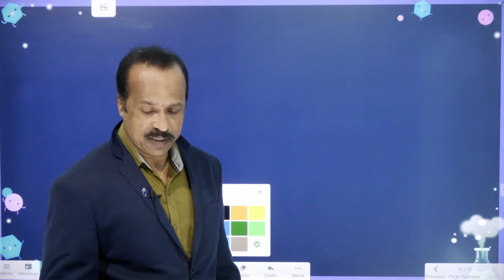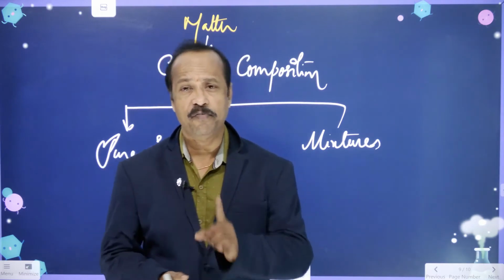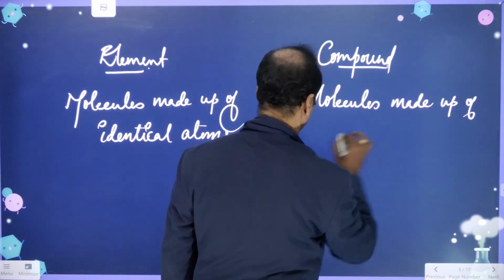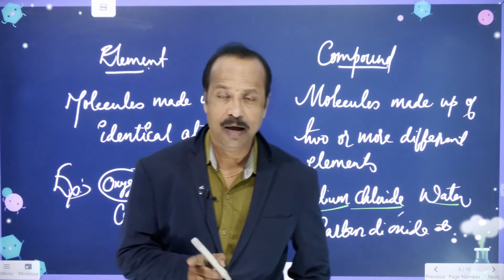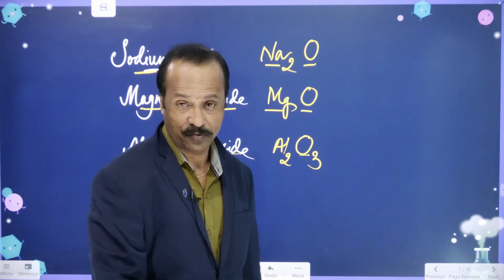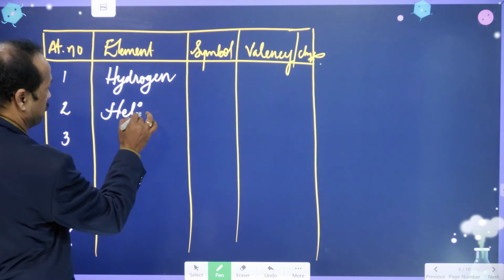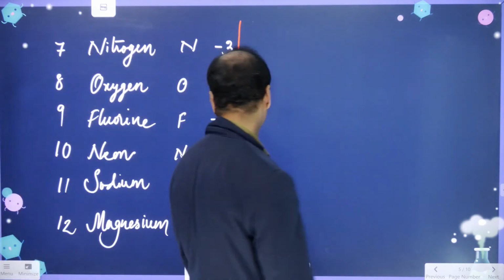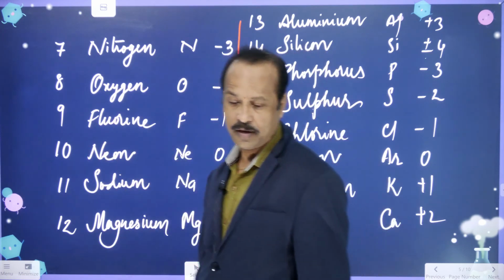IIT GRADE 9 CHEMISTRY 2